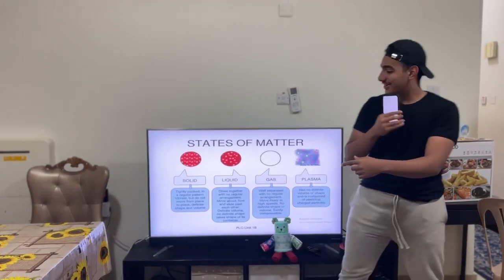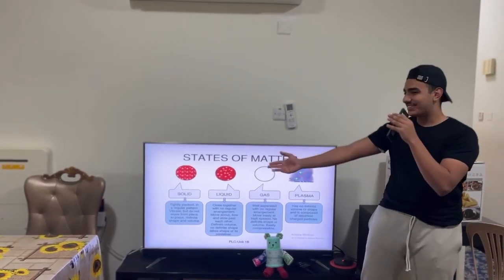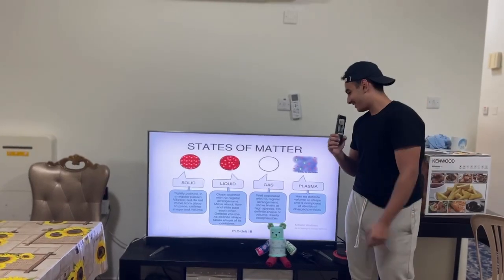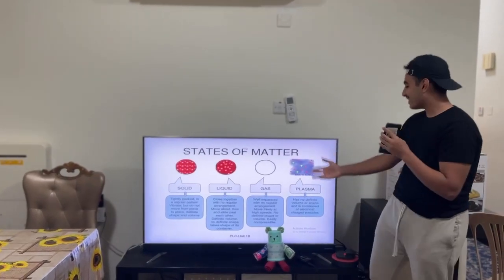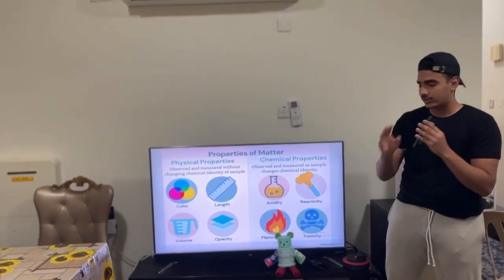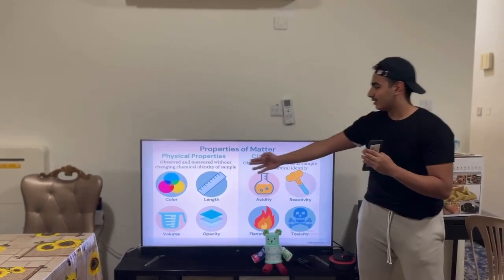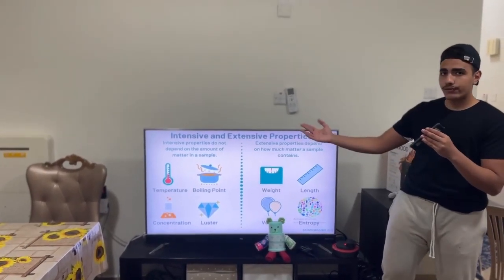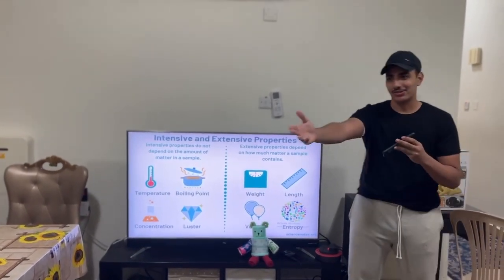Module 2 Lesson 1 - Omar, Noureldin, Abdelrahman, Sulthan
Enjoy our summary of the lesson